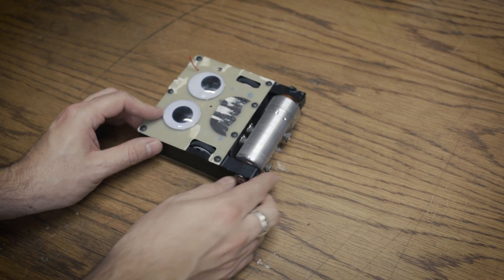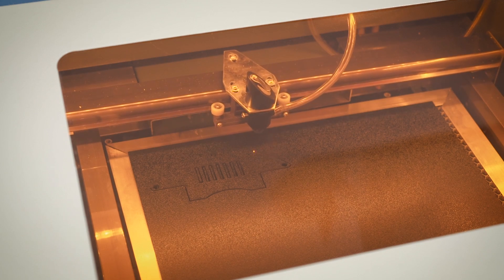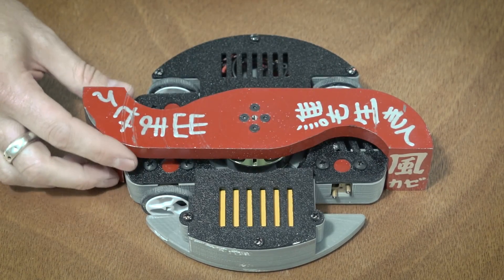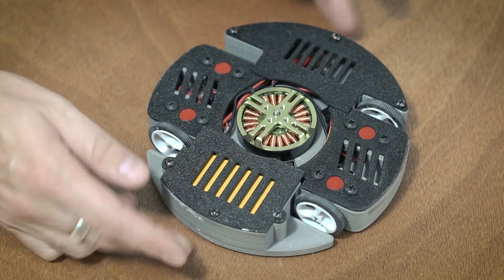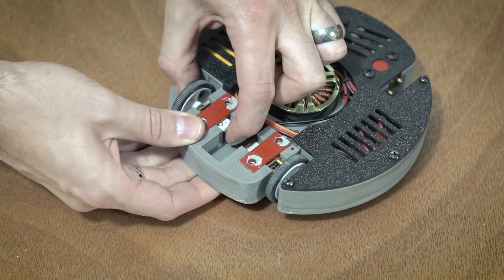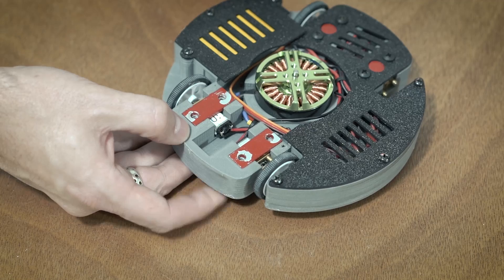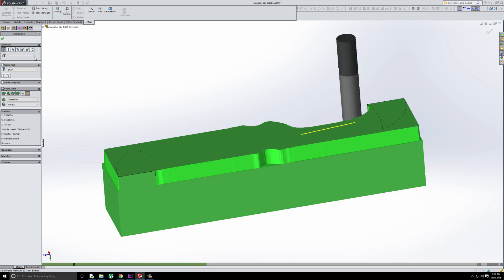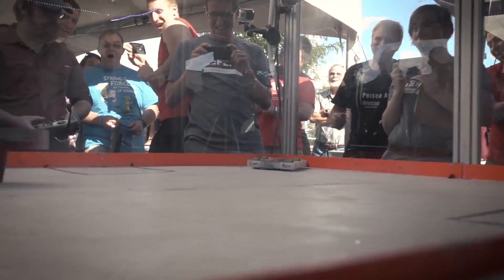Kamikaze - 3lb Combat Robot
Kamikaze is a 3lb combat robot I built with the intention of causing as much damage as possible.  The plan worked and Kamikaze essentially destroyed itself!  But, I learned some things and there might be a way to make this robot a bit more robust.  In any event, it was a fun build and the crowd seemed to like it.